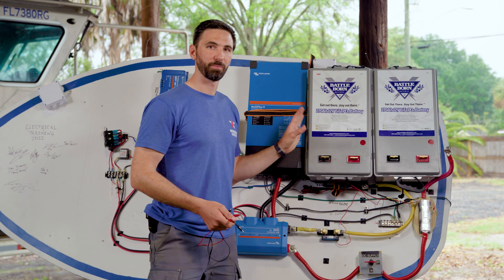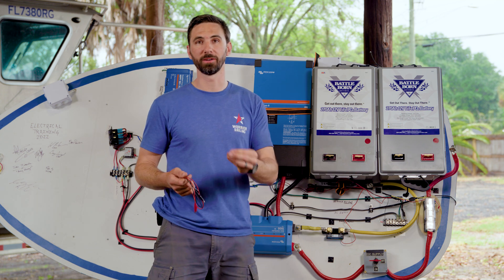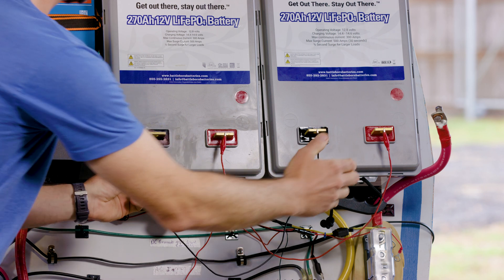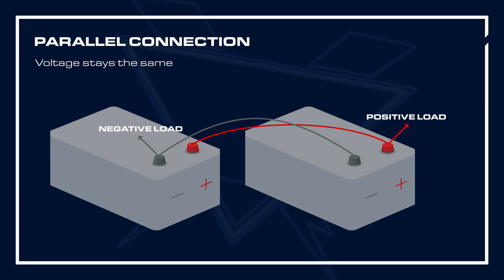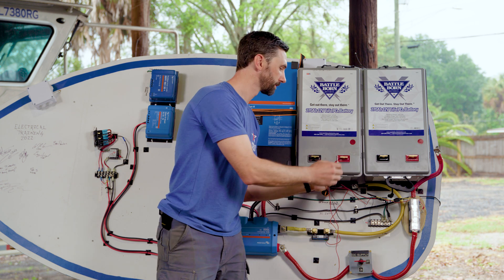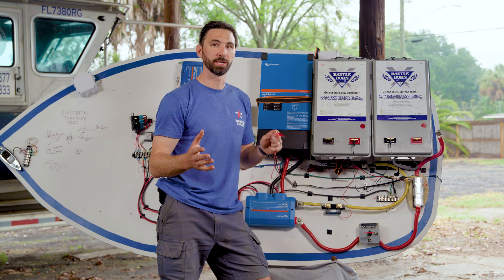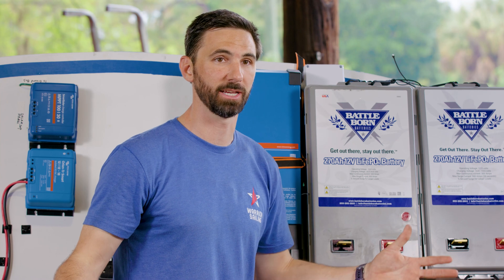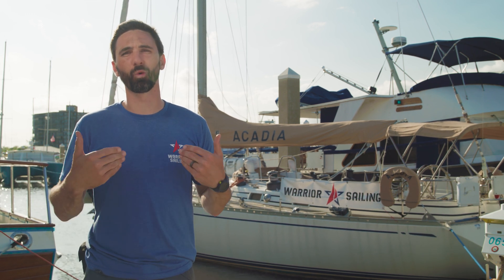Marine 101, Ep. 15 | Series vs Parallel Connections in a Marine Power System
Once you have determined both the capacity of the storage batteries you need and the voltage of your marine power system, this will dictate how you will wire your sailboat's battery bank - either in series connections or parallel connections.